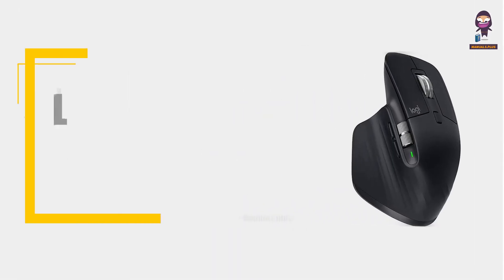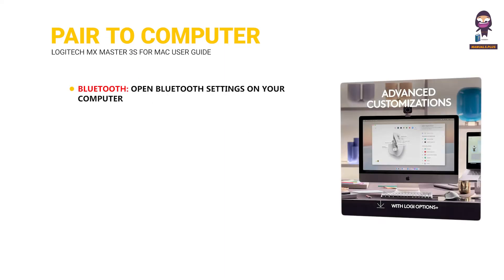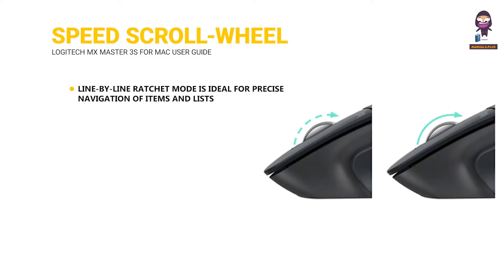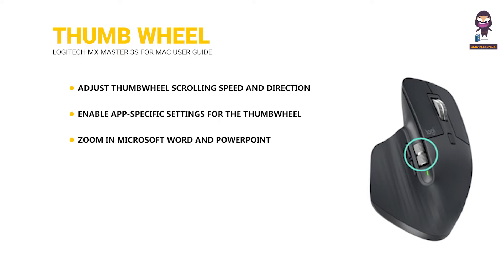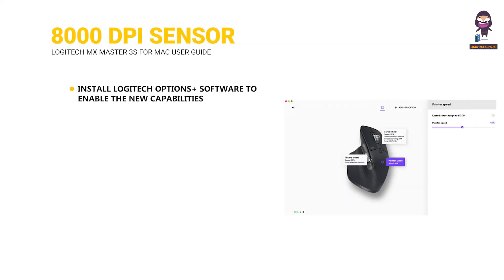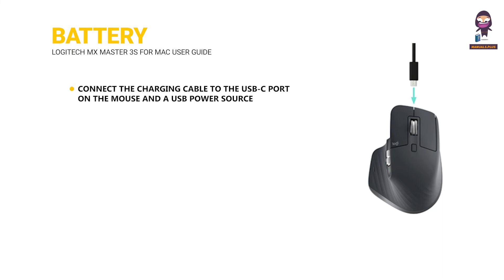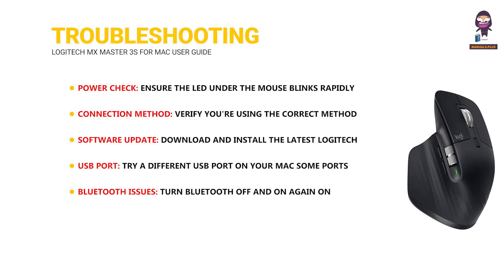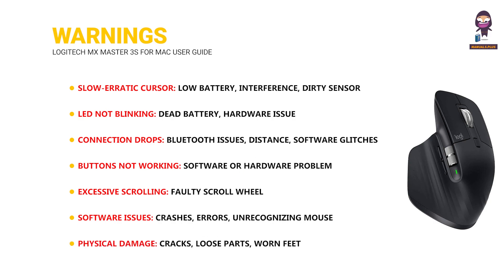Ultimate Guide to Setting Up Your Logitech MX Master 3S for Mac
In this video, we'll walk you through the detailed setup process for your Logitech MX Master 3S for Mac. Learn how to easily connect your mouse via Bluetooth and install the Logitech Options+ software to unlock its full potential. We also cover how to pair the MX Master 3S with multiple computers using the Easy-Switch button, making it a breeze to switch between devices. Whether you're a new user or looking to get the most out of your mouse, this guide has you covered.

For additional Bluetooth troubleshooting and more details on using Logitech Options+, check out the links provided in the description. Enjoy seamless productivity with your new Logitech MX Master 3S for Mac!